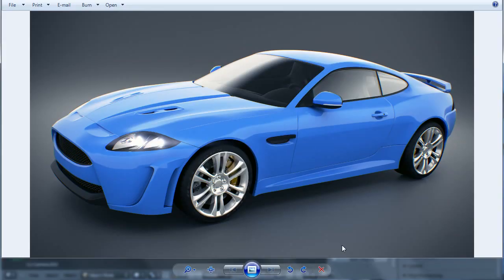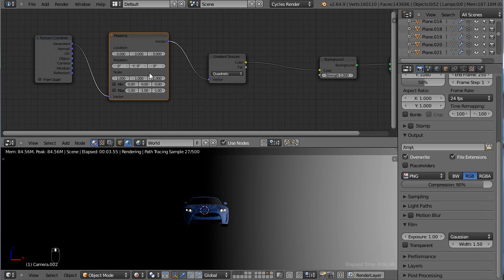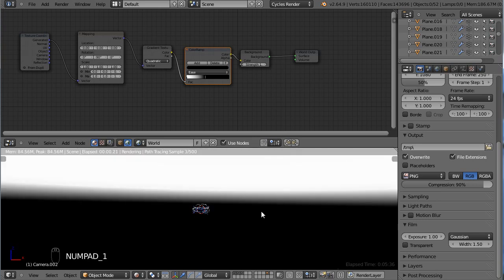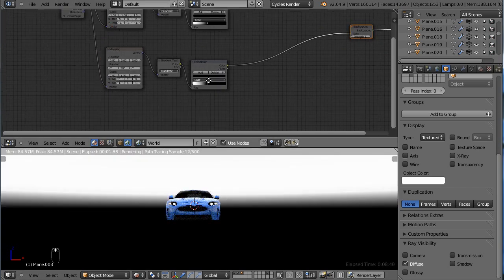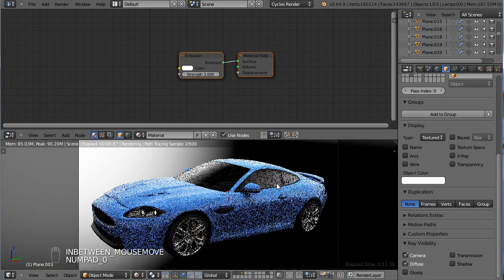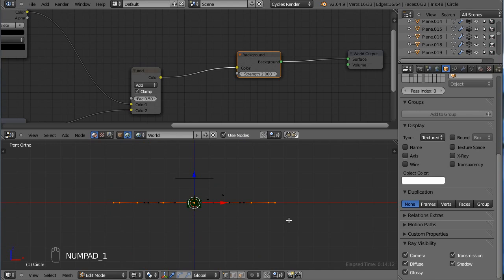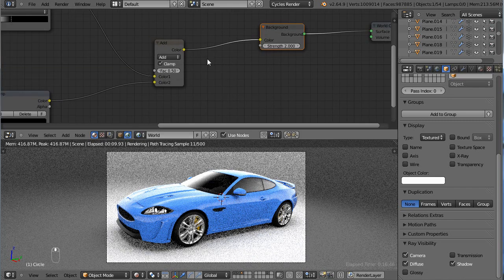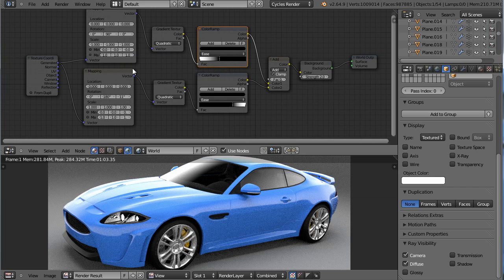Car Studio Lighting Tutorial with Blender Cycles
Tutorial for studio lighting for cars using Cycles renderer in Blender.